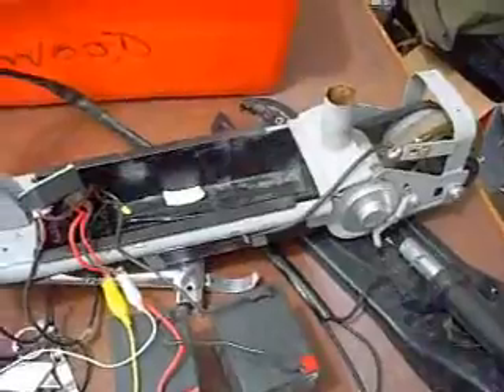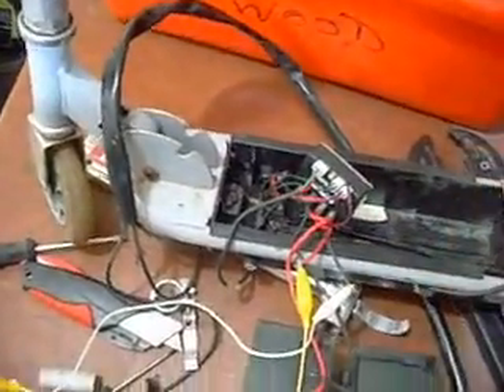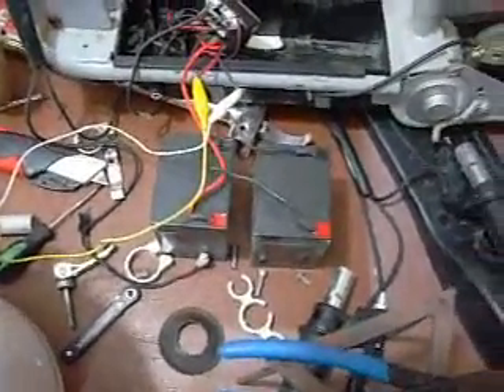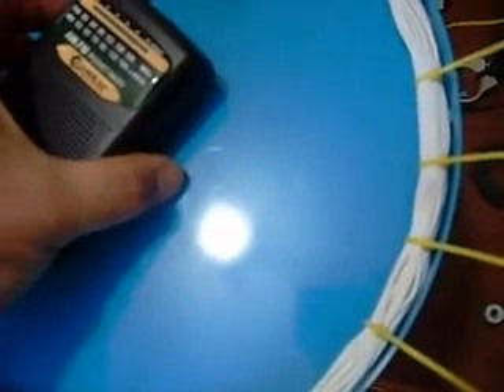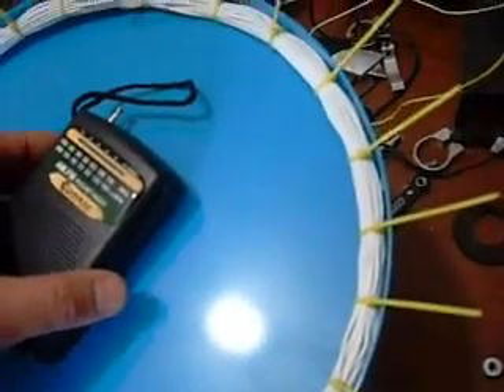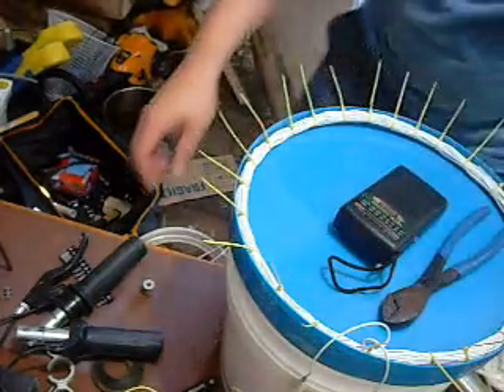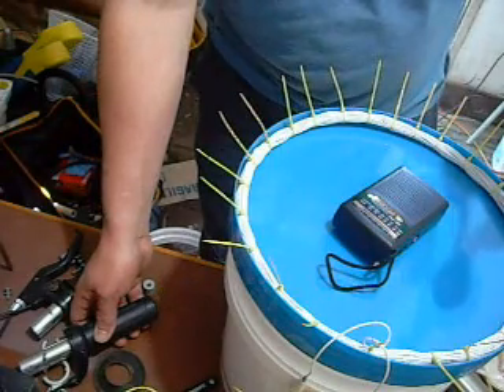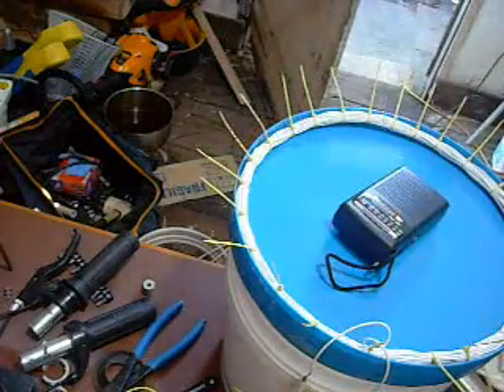arduino metal detector project pt3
demonstrating a metal detection system using electric scooter PWM and AM radio-part of my learning curve in working towards the goal of making an arduino metal detector.
this system uses the AM radio as a reciever and exploits the fact that a metal obejct close to the radio will detune it and effect the tone of the heterodyne whistle produced by the scooter PWM.
no arduino is used in this video but since this is a rudimentry setup(using PWM that i have already demonstrated with the arduino)and since it is similar to what i hope to achieve with the arduino i have included it in the arduino metal detector series.